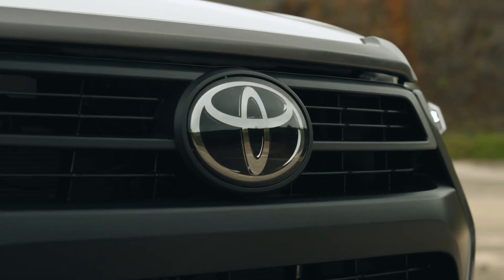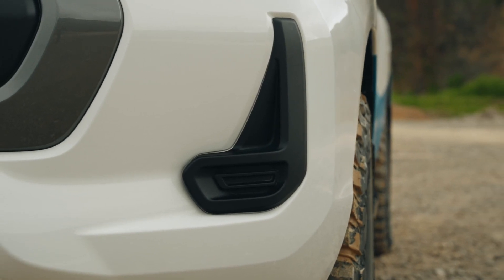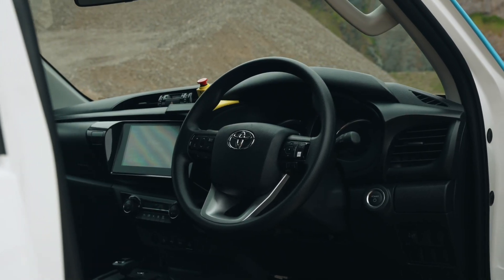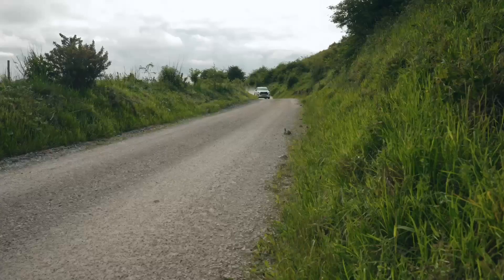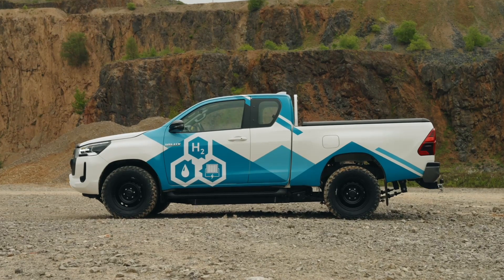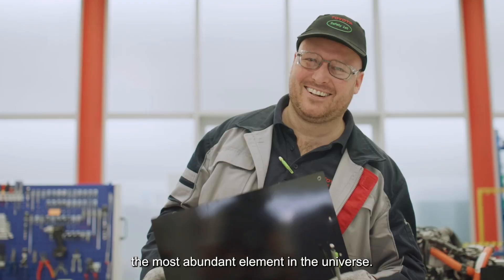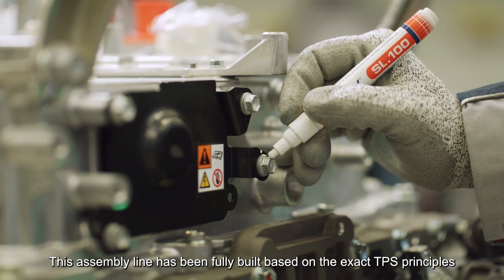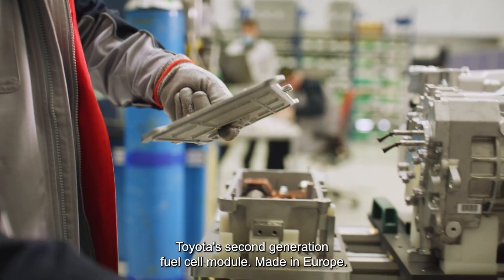the all-new Toyota Hilux with a hydrogen fuel cell - truck pickup FCEV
the all-new Toyota Hilux with a hydrogen fuel cell . the hydrogen fuel cell stack. This marvel of technology uses a polymer electrolyte and a whopping 330 cells to generate a staggering 128kW, which translates to a gutsy 174 horsepower.  But that's not all!  A permanent magnet synchronous motor kicks in an extra 134kW (182hp), bringing the total power output to a whole new level.  And guess what?  You get 300 Nm of torque for serious pulling power, whether you're hauling cargo or conquering off-road trails.